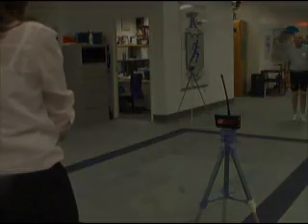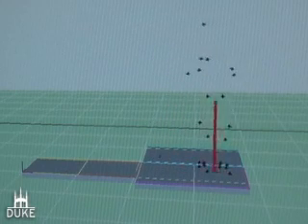Human Performance Lab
Ordinary walking becomes data in high tech lab at the Duke University K-Lab.